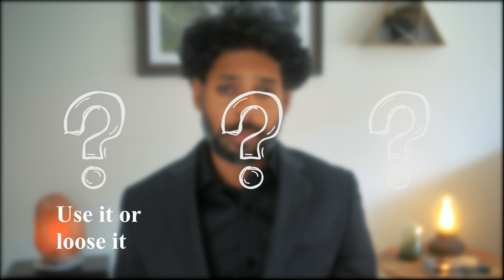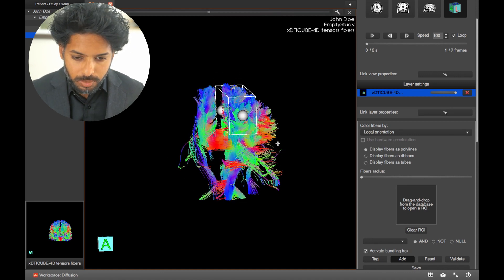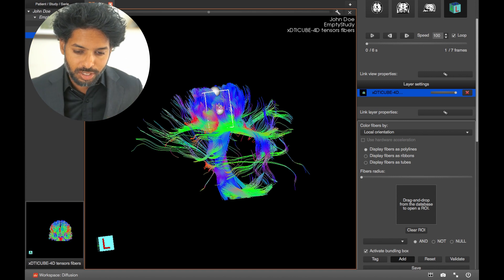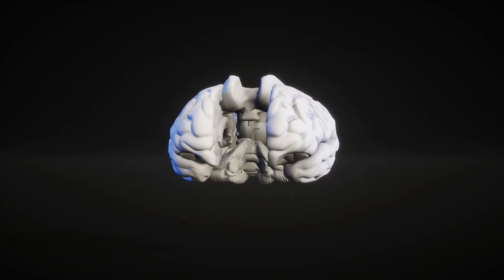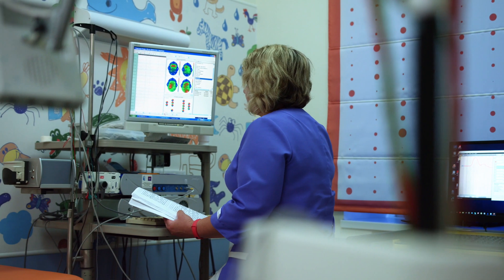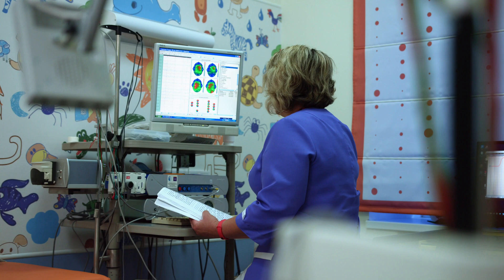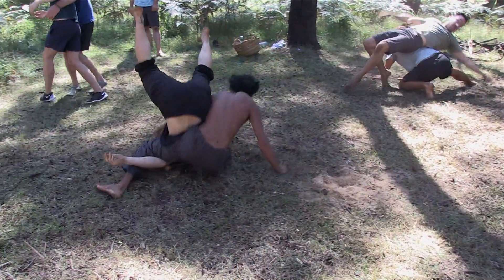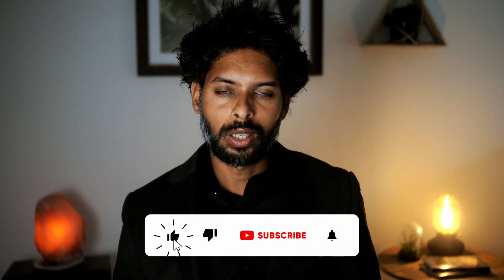Neuroprotective Exercise for Mental Health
Be sure to check out parts one and two of the buildyourbrain series

Learn about the Neuroprotective Benefit of Exercise. It goes without saying that exercise has tremendous flow on benefits not only for brain and body but overall wellbeing. The enrichment of the neurotrophin known as Brain Derived Neurotrophic Factor (BDNF) and the bolt on benefits on the structural and functional integrity of the brain is explored in this video. The focus on heart rate coherence rather than awareness techniques common to Feldenkris Method and Alexander Technique is the missing link in Mind-Body Mastery.

In this video on buildyourbrain series, I show you how how integrating the 3-key pieces of Peak Performance leads to full Mind-Body Mastery.

Show your support for evidence based research and development on this

If you are looking for a safe space to reach out or be heard - join our Primal Heart Facebook Group

0:00​ - Intro & Disclosure
0:57 - First principle of neuroscience
5:57 - Second principle of neuroscience
7:15 - Peak performance, flow state, transient hypofrontality
7:33 - Default Mode Network, negative thinking, Intrusive thoughts
7:59 - Interoception and vagus nerve
8:58 - The problem with mental health
10:12 - Exercise, fitness and HRV
11:56 - Breath, parasympathetic, tactical movement
13:46 - Why movement improves mental health?
16:28 - Power tip for neuroplasticity

Hidden World Book Out Now:

VIDEO GEAR
Main camera
Mic: Rode Link
Lens: Sigma 18-35 f 1.8
SD Card
Vanguard Tripod